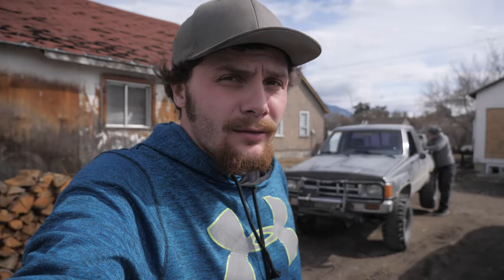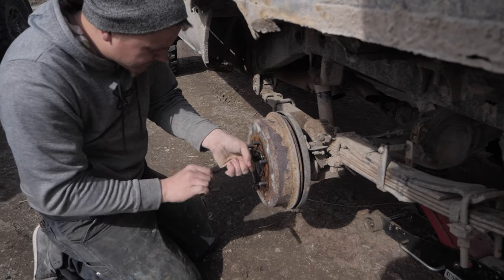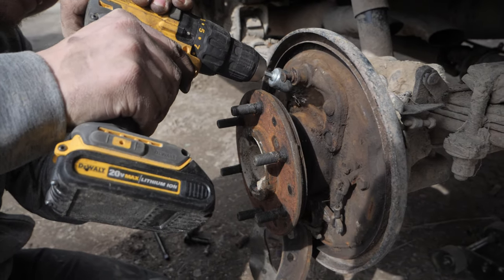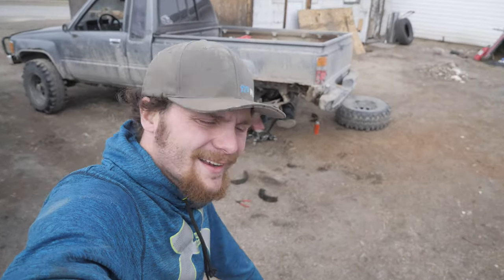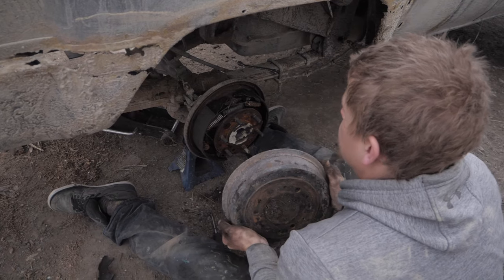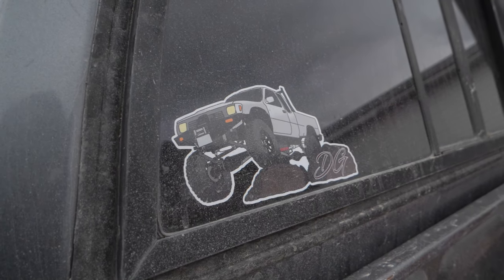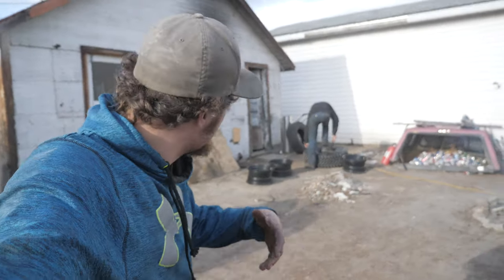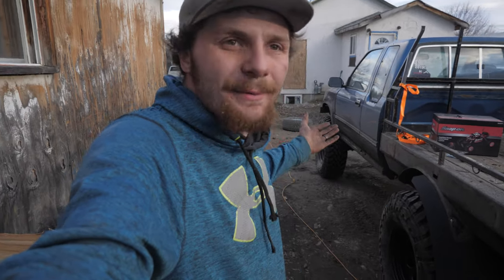Budget SAS Toyota gets 37s! New Brakes on 85 Pickup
This week the 1985 Toyota Pickup gets new brake pads, shoes, and brake cylinders! AND Cory shows up with some goodies, new rims and tires for the 1993 Toyota Pickup BUDGET build. A beautiful set of 37x12.5r17 Toyo MT tires.

My 2020 OFFROAD Gear Kit / Recommendations:  USA Links

- 5VZ-FE 3.4 Swapped
- Manual Swap
- TRD Supercharger

My Wife's 1996 4Runner Build:
 - 3" Rough Country Lift
 - 31" Genera Grabber AT2 Tires
 - Custom Side Dump Exhaust

Weekly uploads, every Friday!